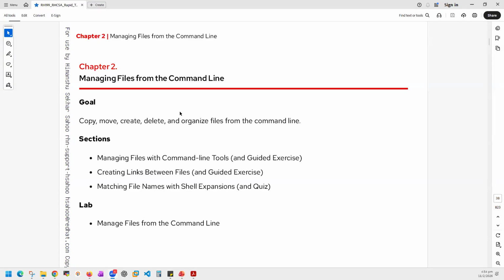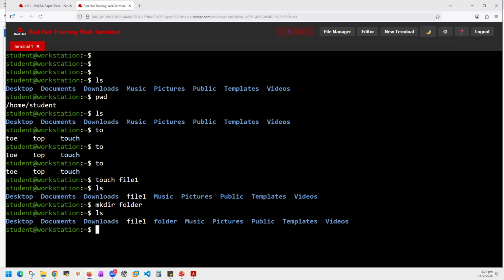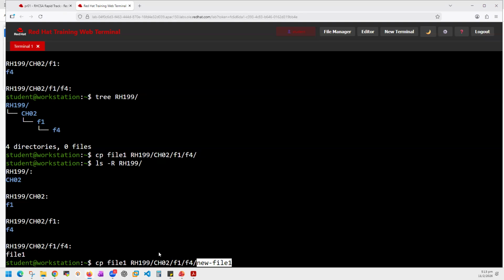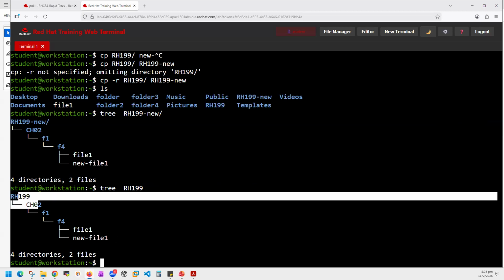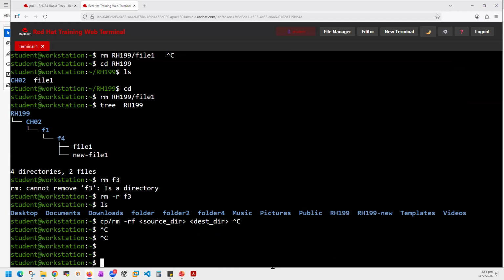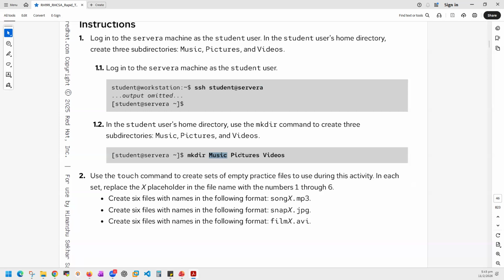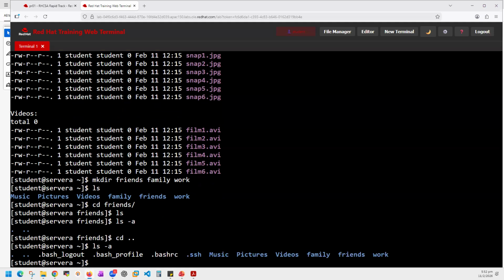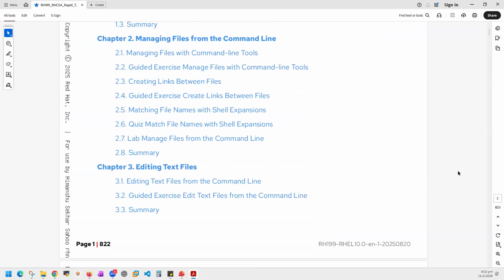RHCSA RH199 Practical Demo | Linux Training for Beginners + Enroll Now 🔥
Want to see how the RH199 course actually works before joining?
This video is a real technical demo of our Linux training — so you can experience the teaching style, hands-on labs, and real-time learning.
🔍 What you’ll see in this demo:
✔ Real Linux commands and hands-on practice
✔ How beginners are trained from scratch
✔ Live explanation of system administration concepts
✔ Teaching methodology used in full RH199 course
🎯 Why watch this before joining?
Most students join courses blindly.
This demo helps you experience the training quality first, so you can make the right decision.
🚀 Join FREE Demo Class (Limited Seats)
Ready to start your Linux journey?
👉 Register here: [Paste your link]
👉 WhatsApp for instant response: [Paste number]
👉 Next batch starting soon – limited seats available
💼 Who should join RH199?
• Students & freshers looking for IT jobs
• Non-IT students switching to tech
• Anyone interested in Linux / DevOps / Cloud
• Beginners with zero experience
📈 Career Scope After RH199
After completing RHCSA (RH199), you can apply for roles like: • Linux System Administrator
• DevOps Beginner Roles
📢 Call to Action (Important for Leads)
💬 Comment “DEMO” and we’ll send you full course details